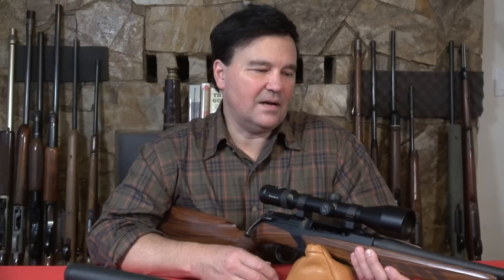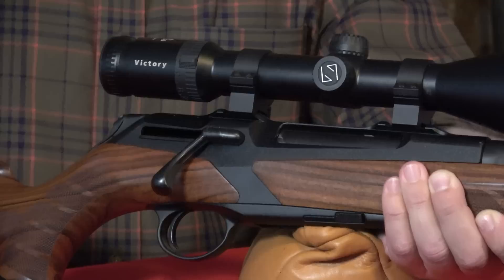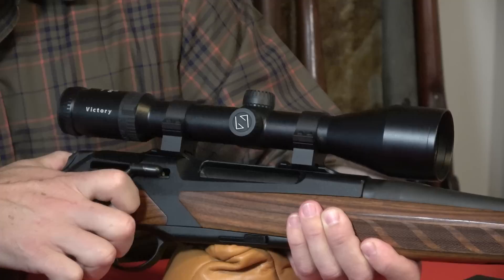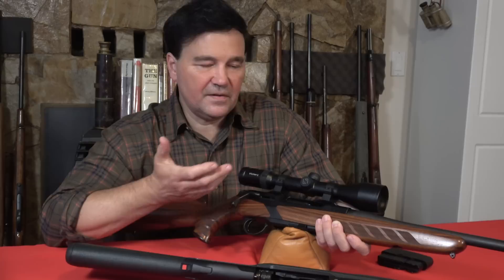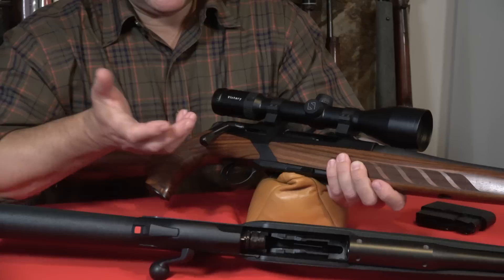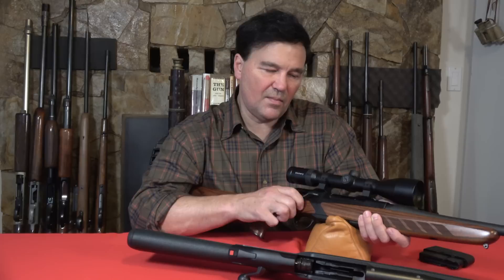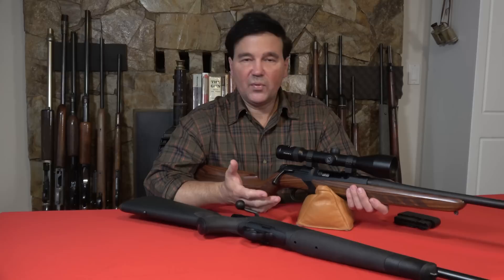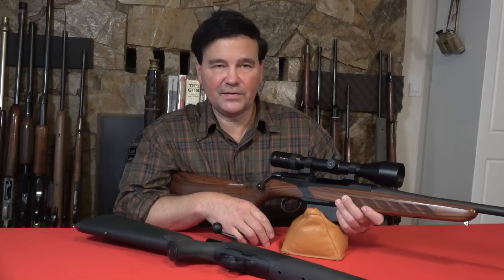The Merkel Helix: Straight Pull / Turning Bolt.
Join me for a look at the Merkel Helix including how it locks. The fastest of the straight pull bolt actions and a sleek, impressive design.